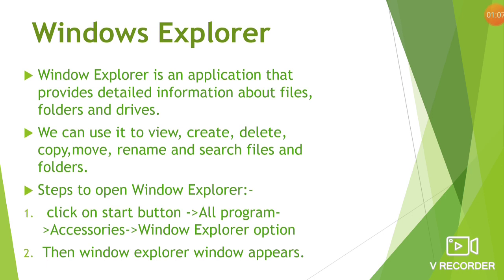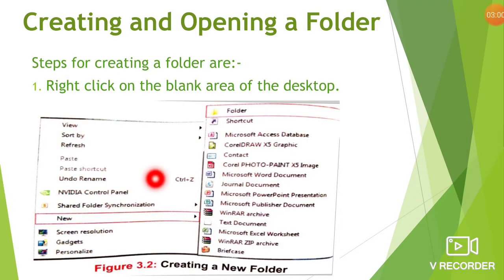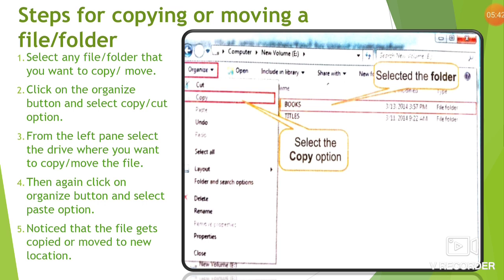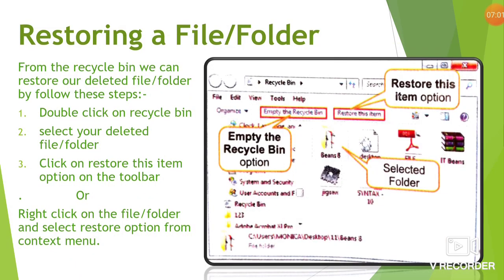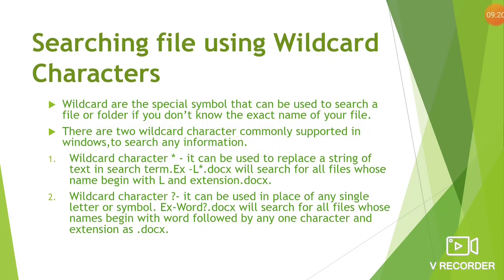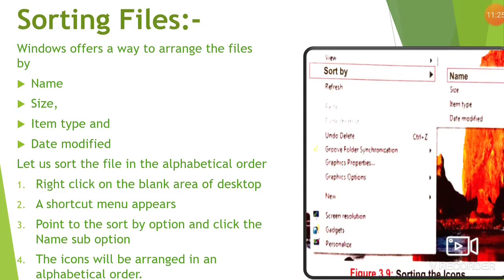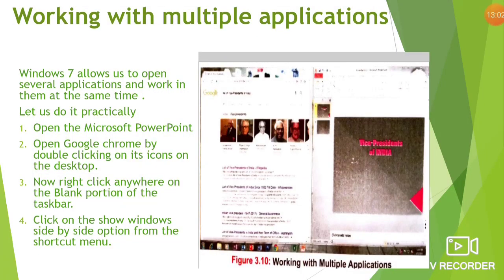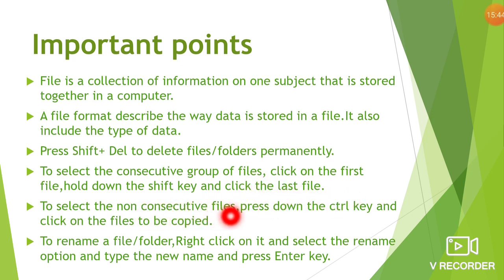Class-V Computer Chapter-3(Managing Files and Folders)